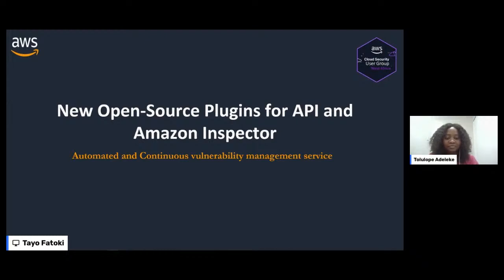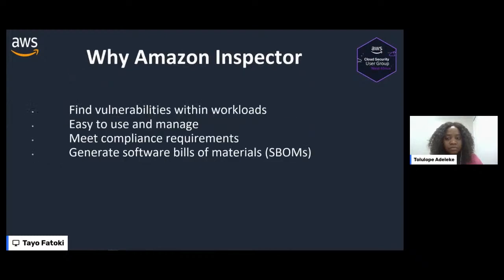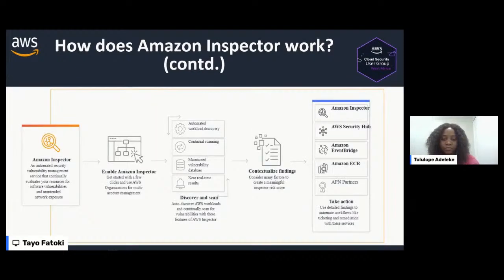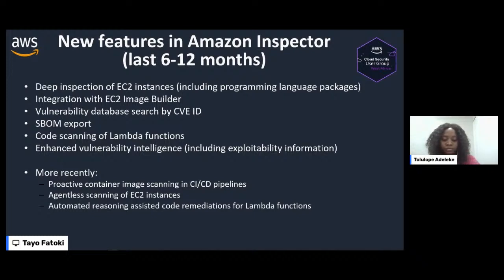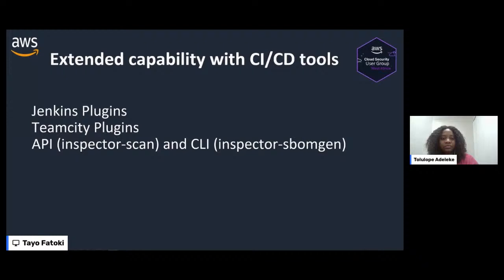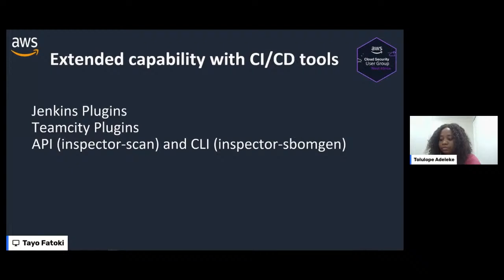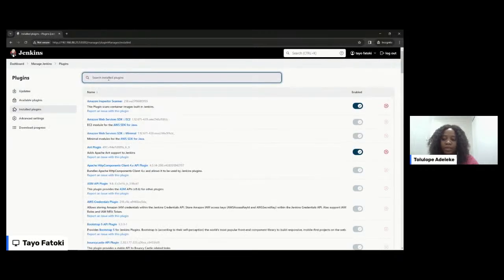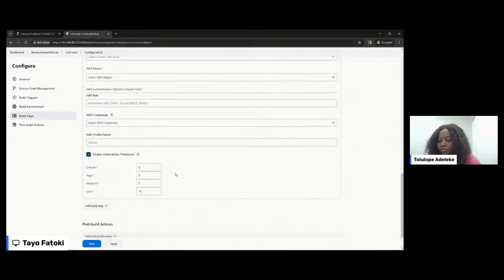New open-source plugins for API and Amazon inspector for VAPT in ECS